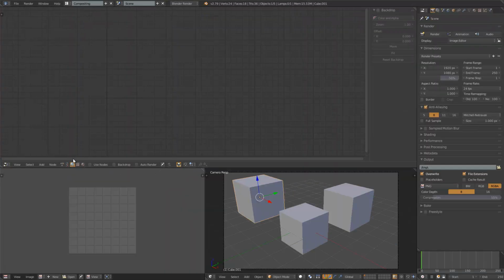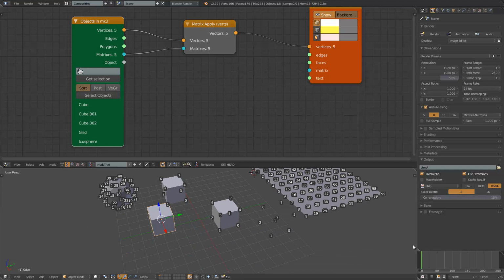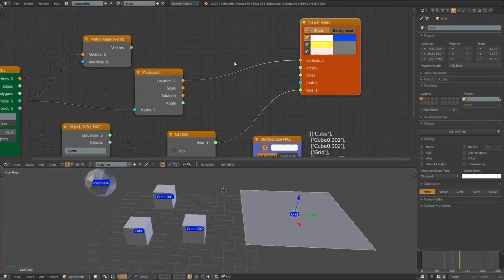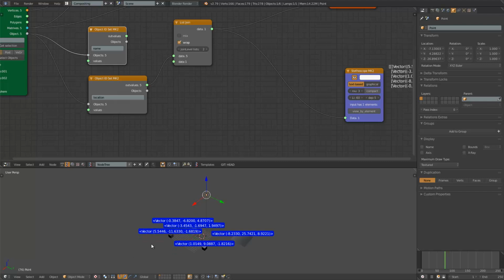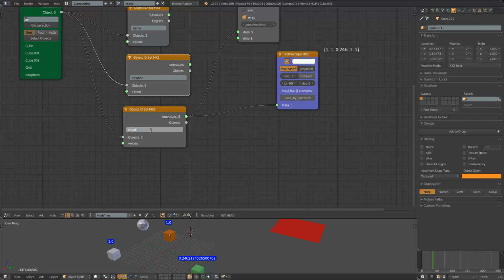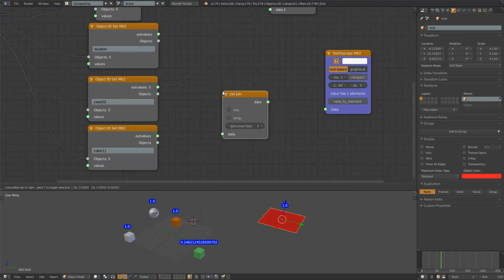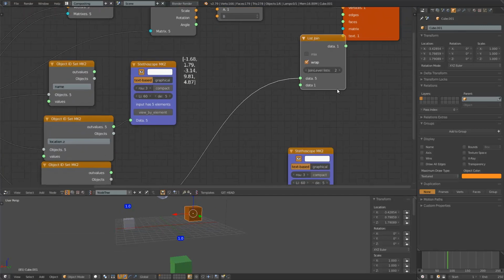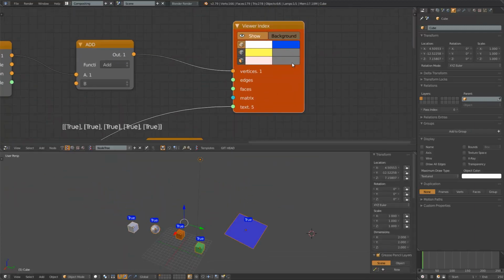BS / SV HUD Display (LIVENODING 749)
Here is one feature that is almost hidden in Sverchok, is an ability to quickly pass in any kind of value that can be converted into TEXT STRING for HUD Display.